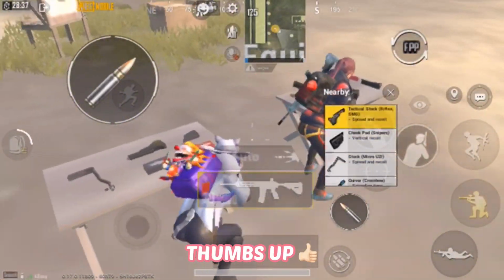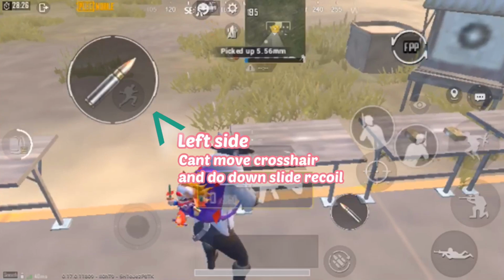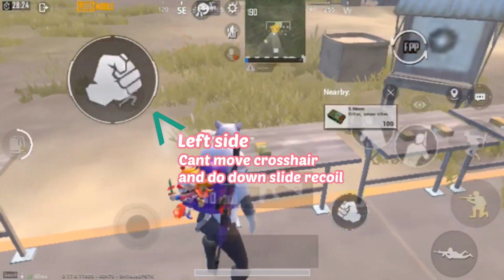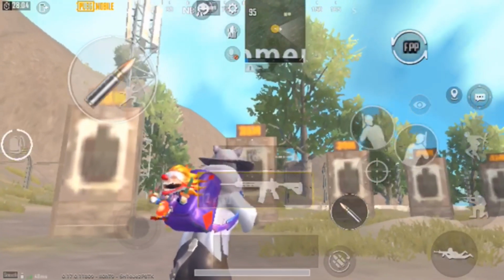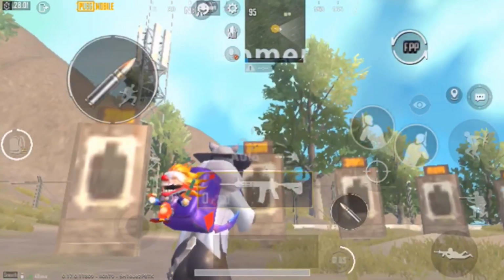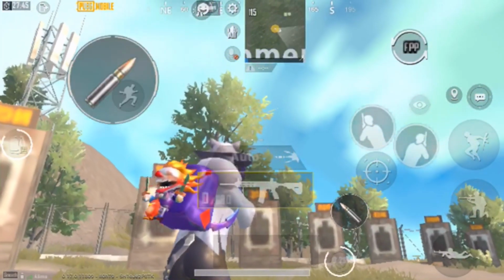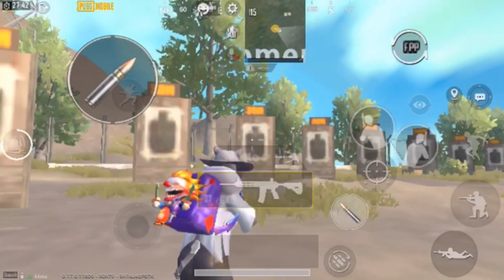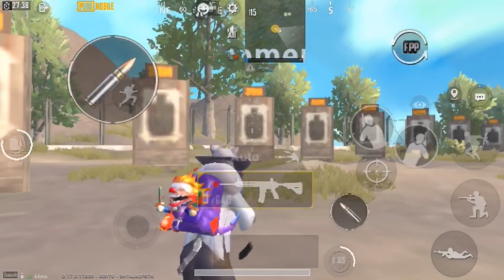SECRET OF THIS FIRE BUTTON AUTO HEADSHOT | PUBG MOBILE 2020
Hi guys ,
This time i have been upload my video about PUBG MOBILE.I will upload some video bout PUBG MOBILE again.This video bout tips and trick. Have fun ♥️ MY PHONE CANT HANDLE MY SKILL to play😅
Device use : IPHONE 6 64GB
Graphic: Smooth+Ultra (40fps)

Please SUBSCRIBES AND LIKE dont forget to active NOTIFICATION✔️.